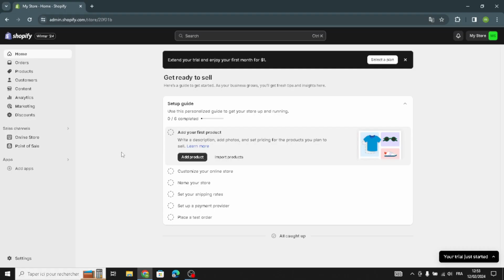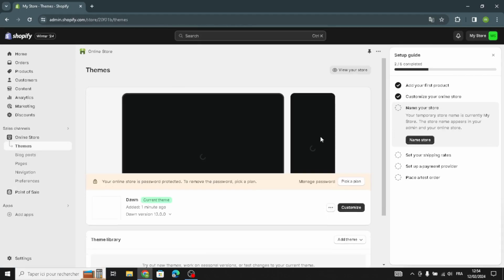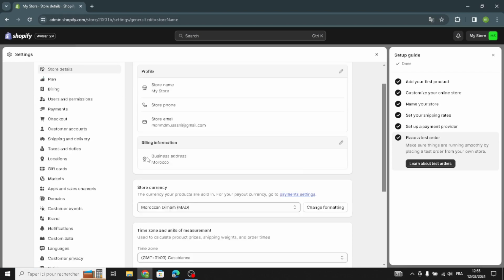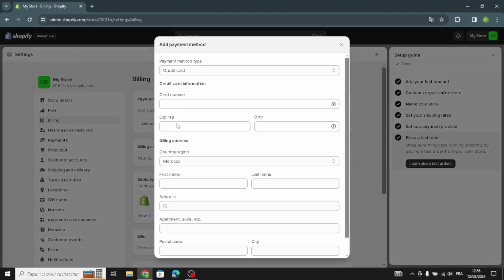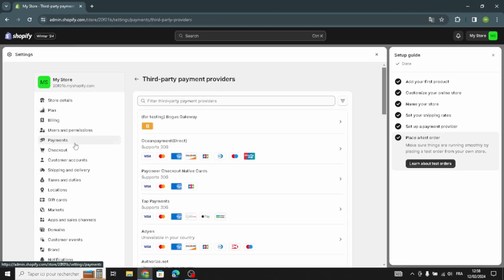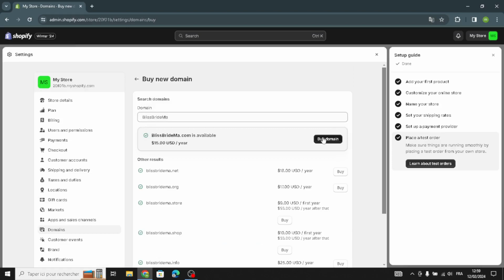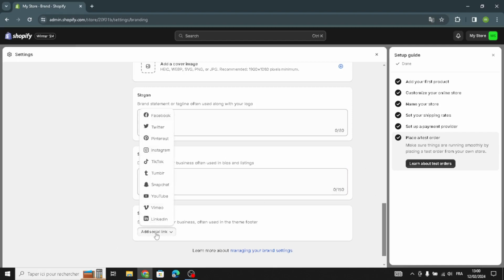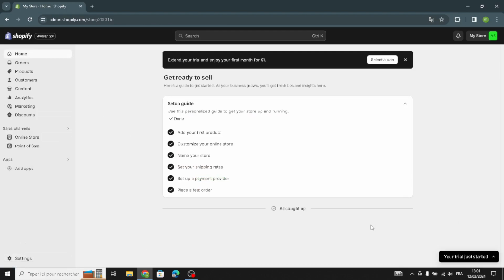How to Secure the Perfect Domain for Your Wedding and Bridal Business on Shopify - Expert Tips!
How to Secure the Perfect Domain for Your Wedding and Bridal Business on Shopify - Expert Tips! 2024

in this video we discuss :

Elevate your wedding and bridal business with our expert guide on 'How to Secure the Perfect Domain for Your Wedding and Bridal Business on Shopify.' Uncover essential tips and strategies to choose a domain that captures the essence of romance and celebration, resonating with couples planning their special day. From incorporating wedding-related keywords to ensuring brand consistency, this guide provides step-by-step insights to help you secure a memorable and impactful domain for your Shopify store. Follow our expert tips to create a unique online identity for your thriving wedding and bridal business, setting the stage for matrimonial success in the e-commerce world.